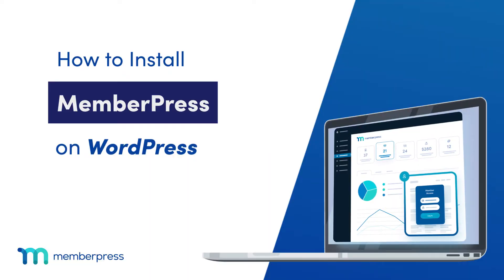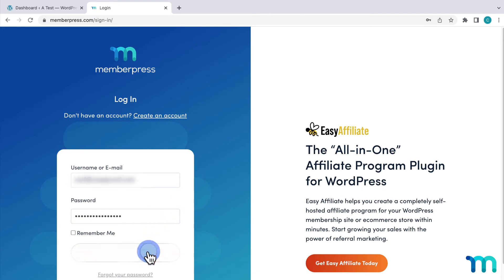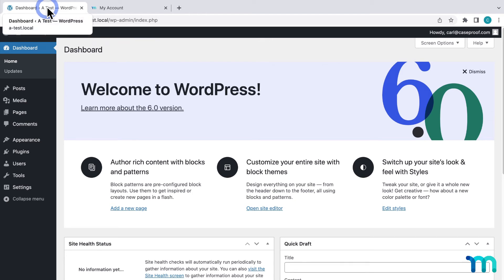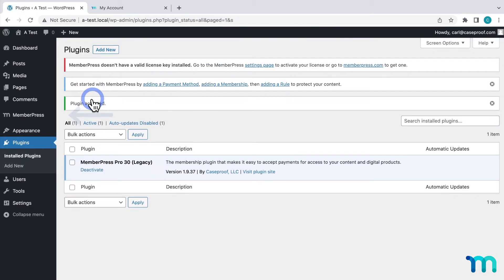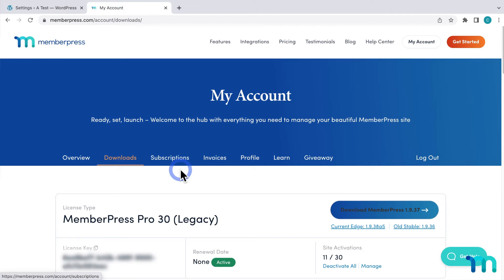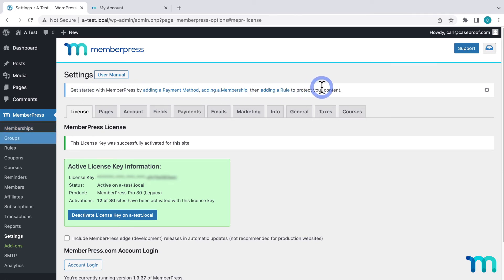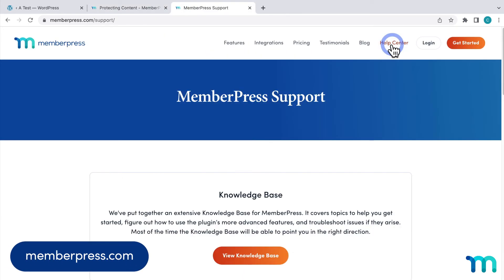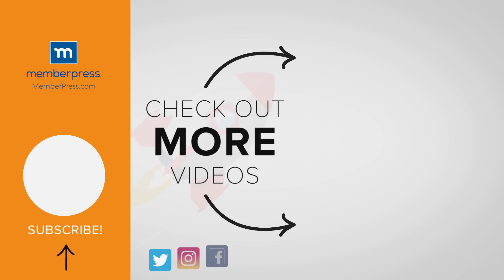How to Install MemberPress on WordPress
In this video, you'll see how to install the MemberPress plugin on WordPress!

► Timestamps ⏱️
00:00 Intro
00:12 Installing the plugin
01:05 Entering your license key
01:34 Additional info
02:10 Conclusion